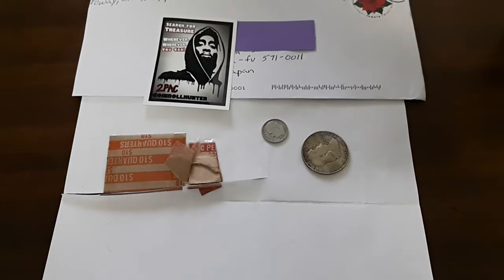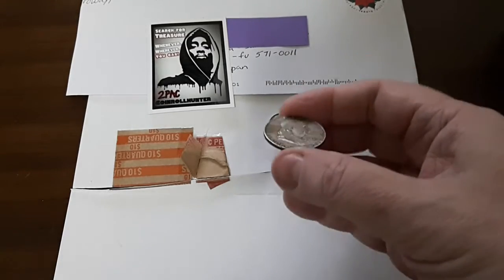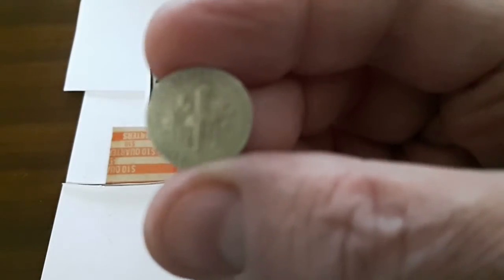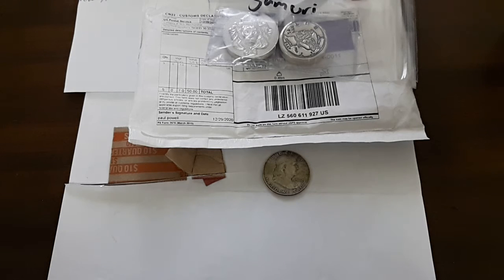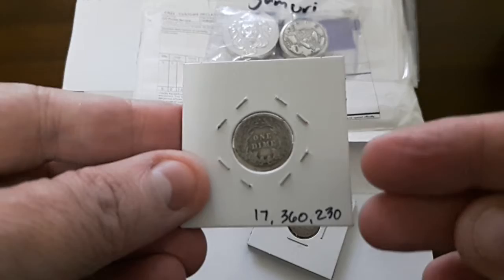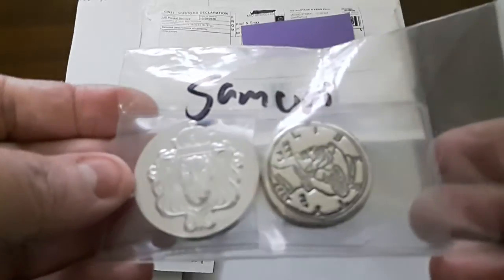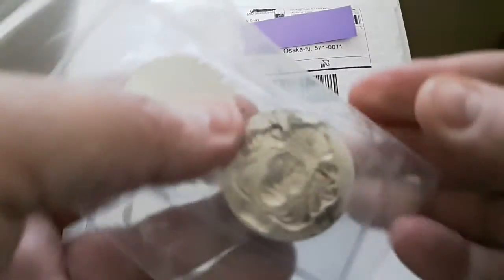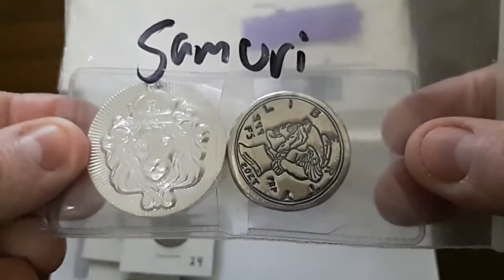Packages from 2Pac and Paul and Snax